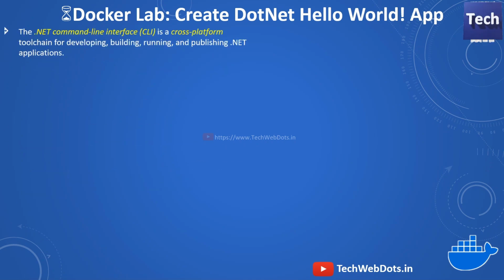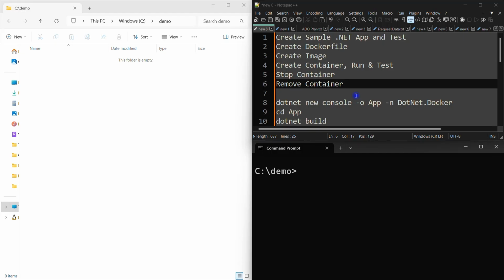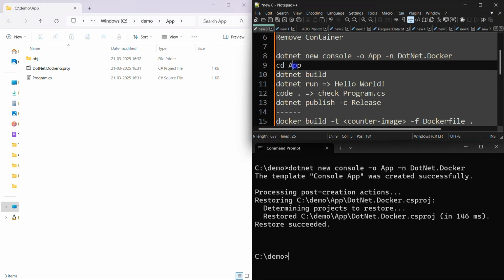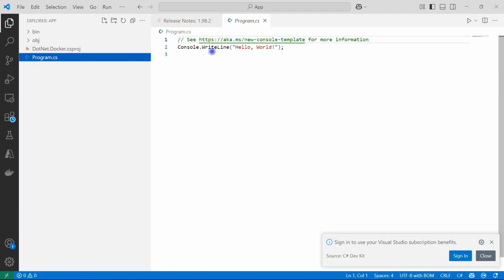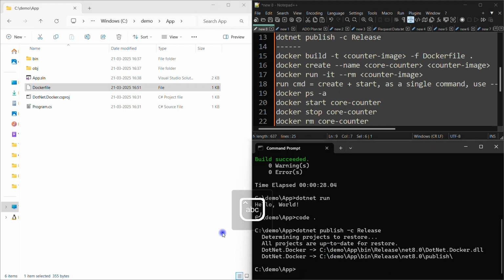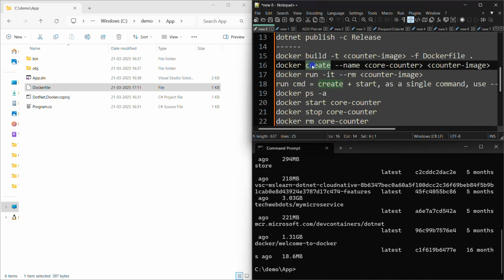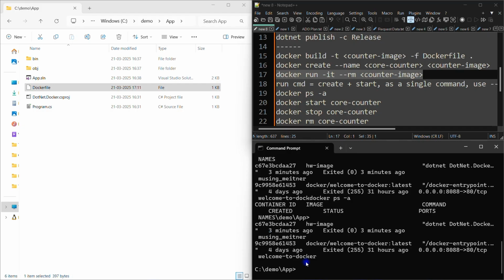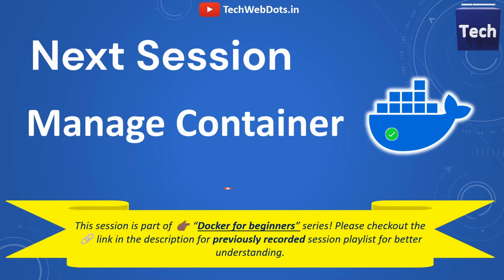Create Docker Container | Lab | .NET App | Docker for Beginners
I have explained the following in this video:
✅ Create .NET Console App via dotnet CLI
✅ Create
✅ Create docker Image
✅ Create & Start or Run Docker Container

🎯Happy Learning,
TechWebDots!